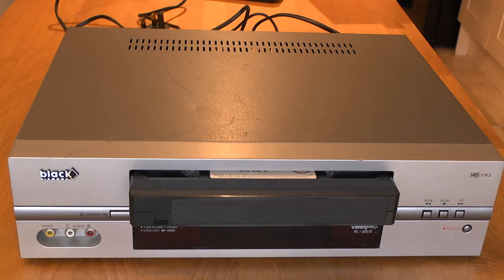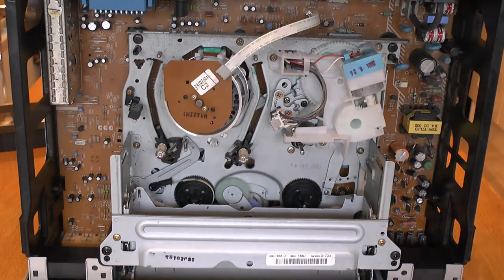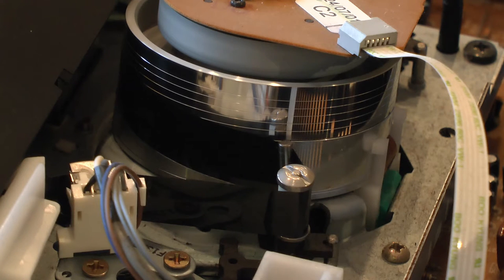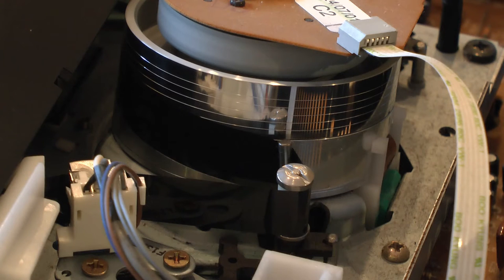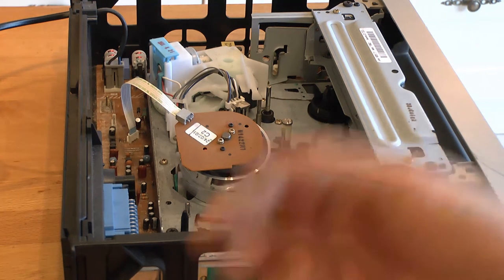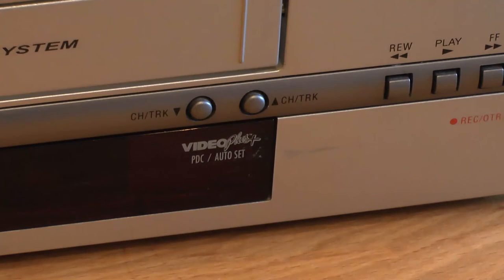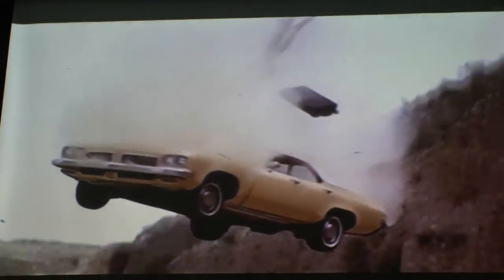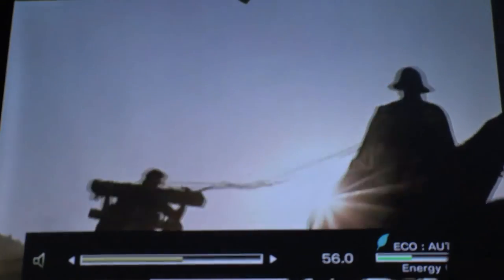VCR V LASERDISC V DVD and a short video on the video player.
A short video :-) on the introduction and comparison between VHS Laserdisc and DVD. Here I demonstrate the various parts of a VCR that I know about and a few short video segments on the player in action, finishing off with a comparison of video quality.